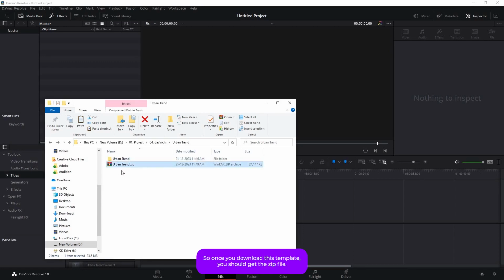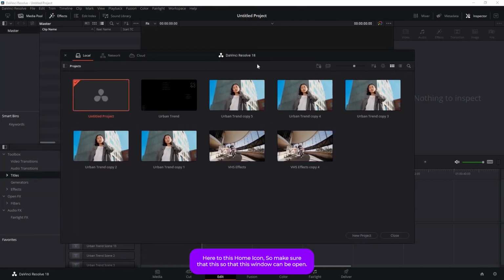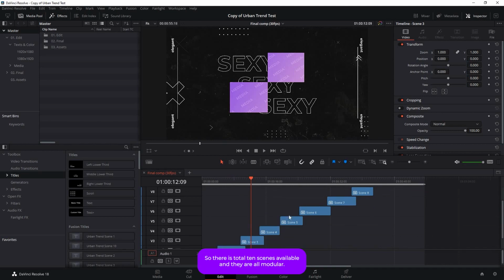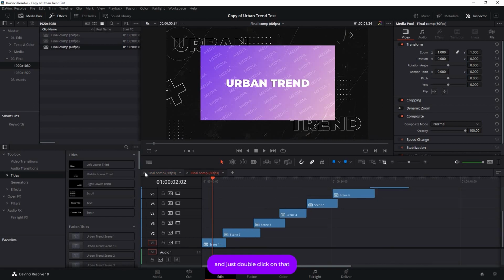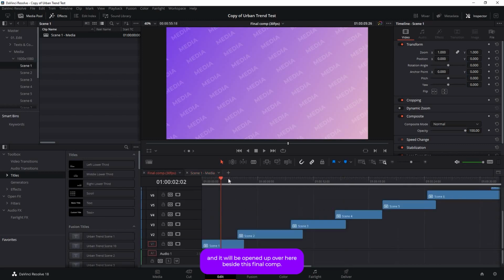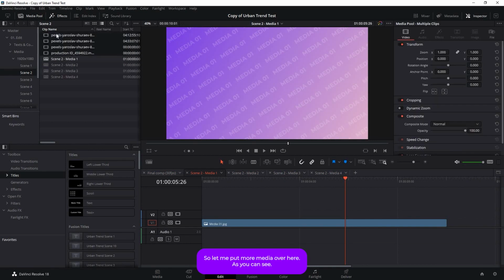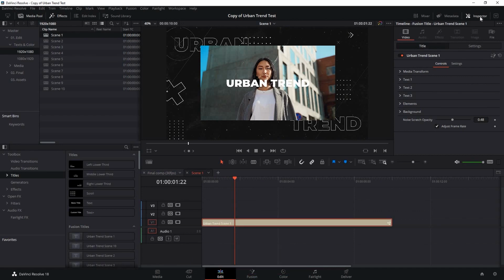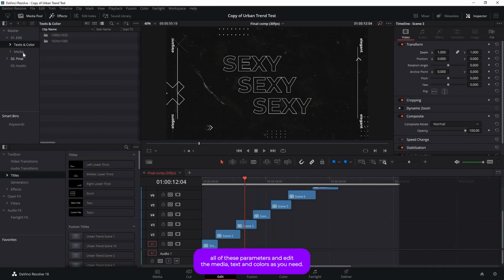TUTORIAL | Urban Trend: DaVinci Resolve template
Super modern and classic quick intro is best for urban projects. This template is packed with plenty of eye-catching elements that will help you to get the exact look you want for your promo. It has 10 Modular scenes which you can change easily.  Just use it for your intros or presentations and impress your clients. Just drag and drop your media and change text, then you are ready to render. Easy to understand video tutorial included where I have covered how to use this template easily.

FEATURES
• RESOLUTION : 1920x1080 & 1080x1920 (24, 30, 60FPS)
• PLACEHOLDER : 10 Scenes provided
• PLUG-INS : No plug-ins required
• TUTORIAL : Easy to understand video tutorial included

Not included:
1) Music is not included
2) Images are not included
3) The font is not included. (Any font can be used)